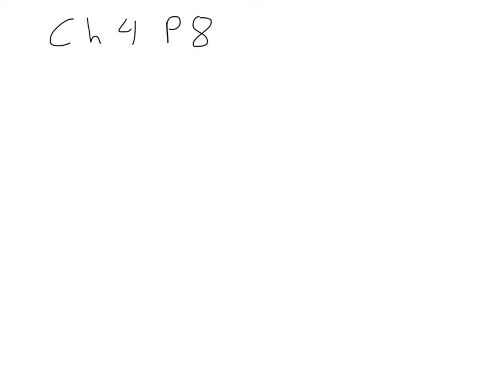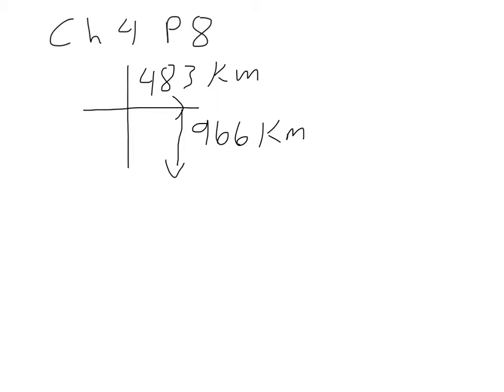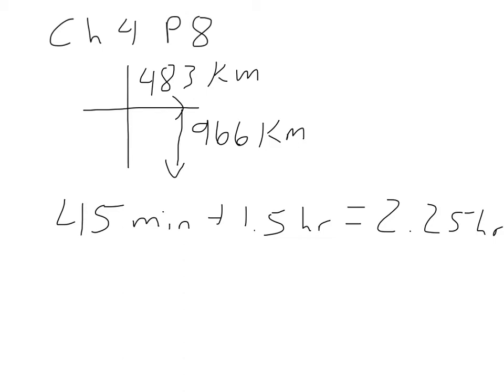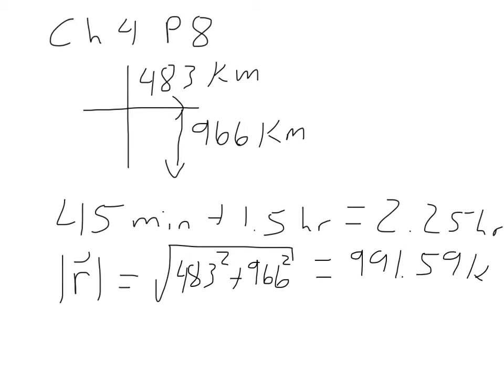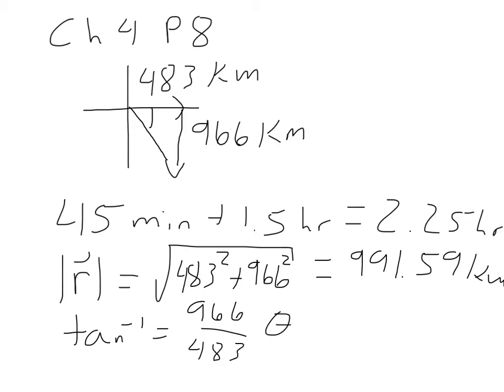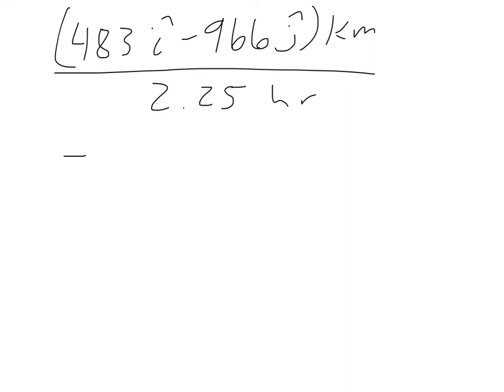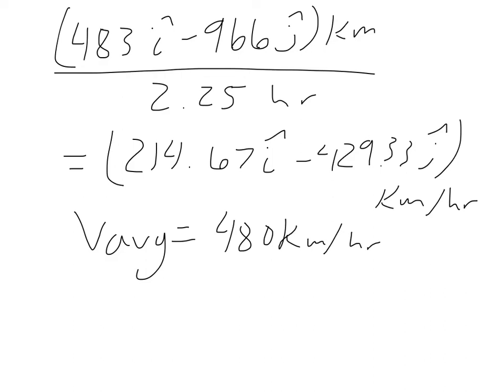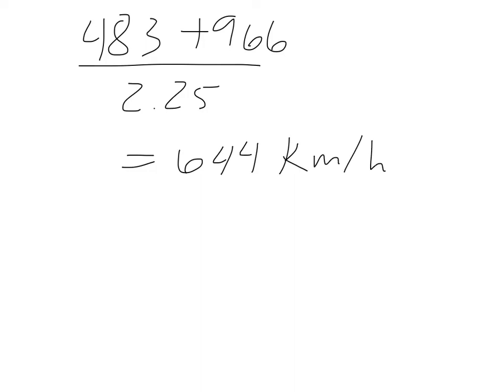Chapter 4 Problem 8